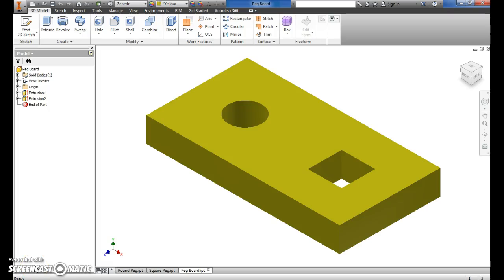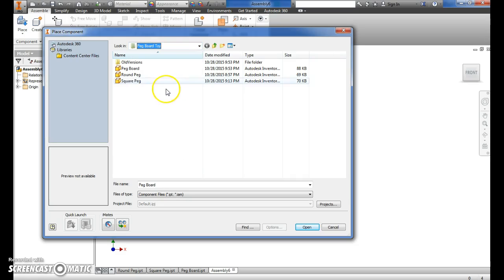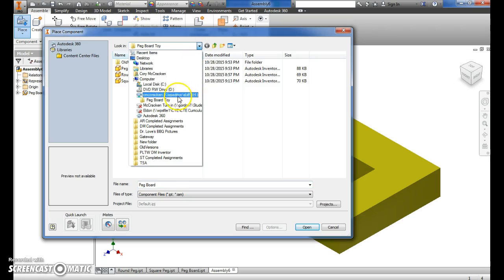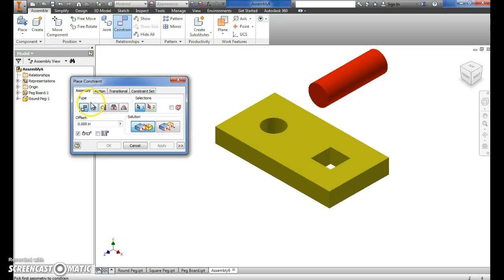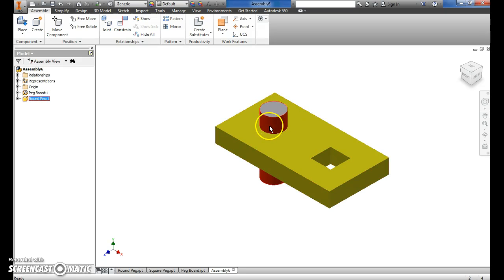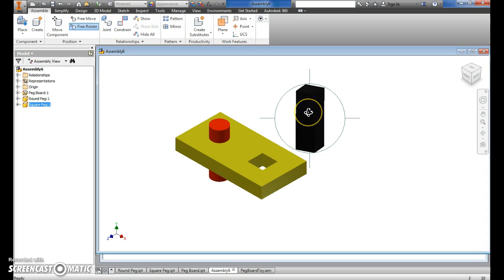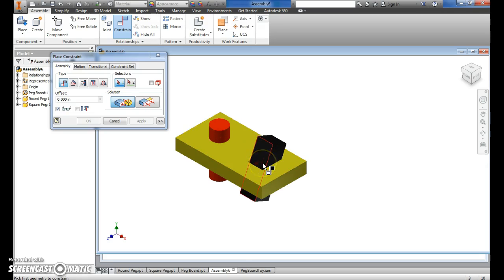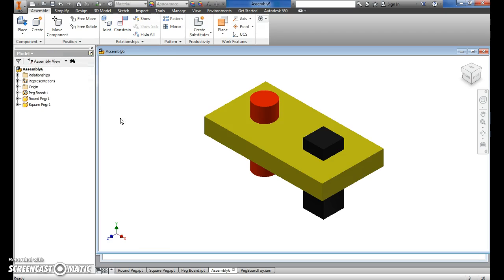PBT Constraining Round Peg and Square Peg